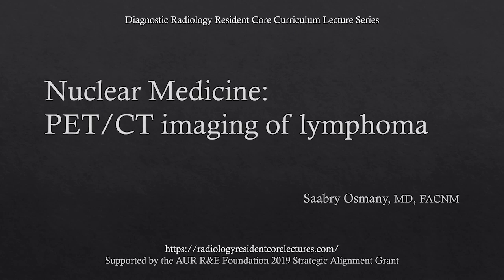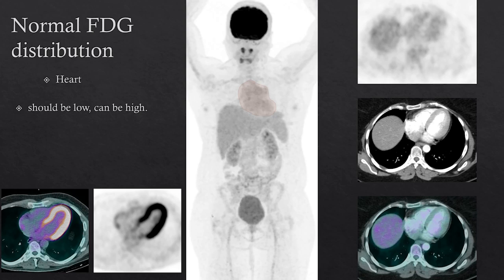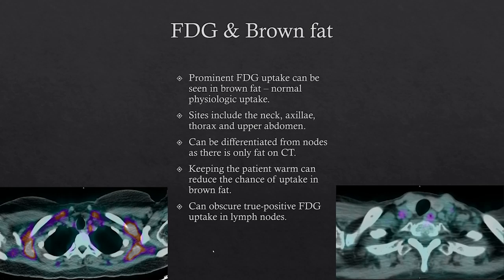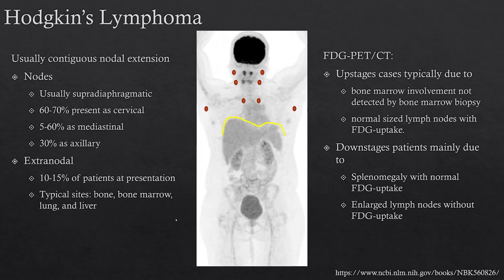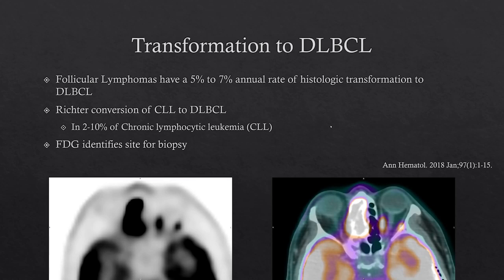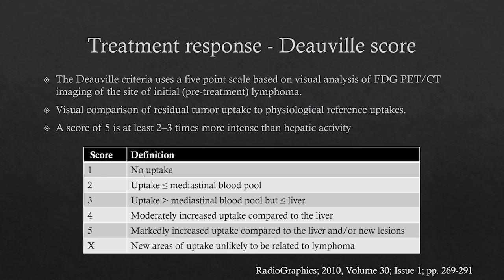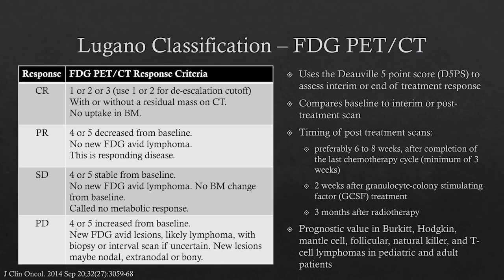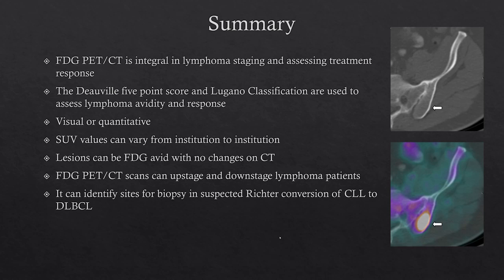PET CT imaging lymphoma